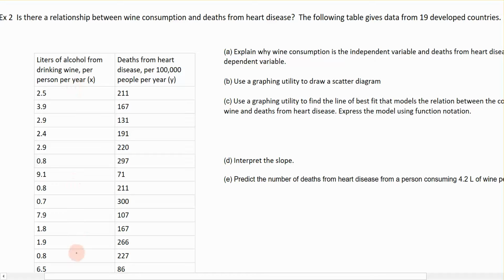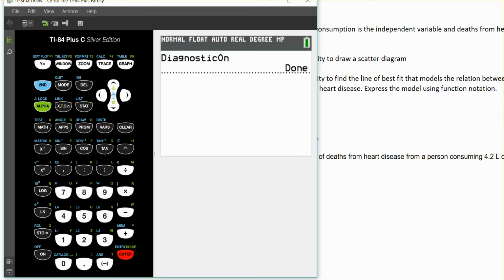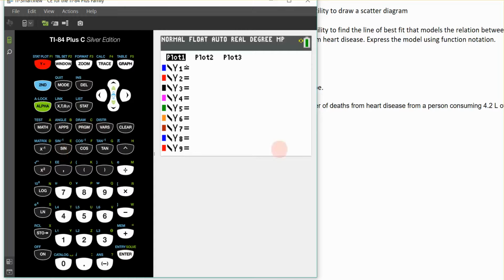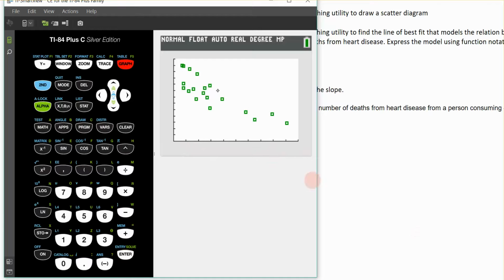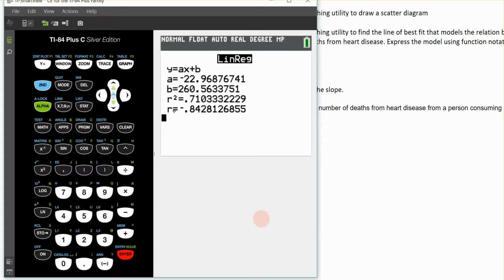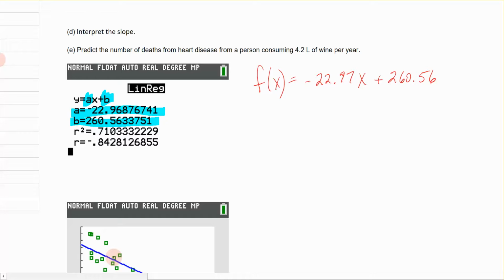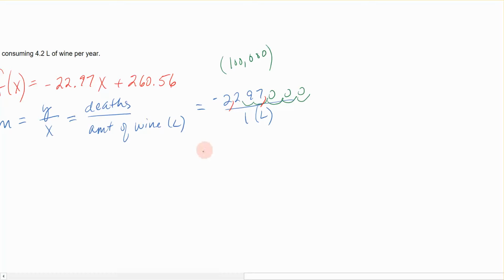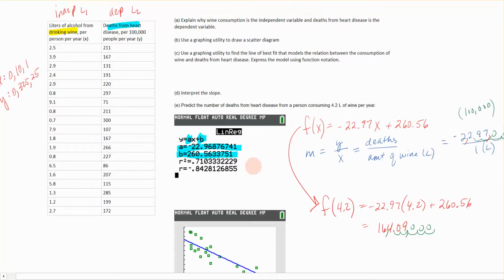2.3c Linear Regression